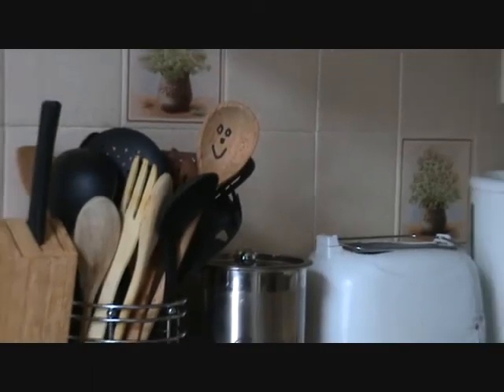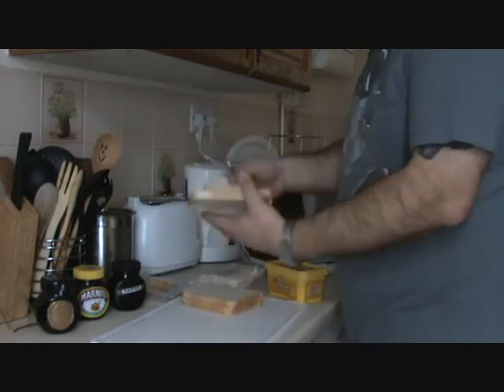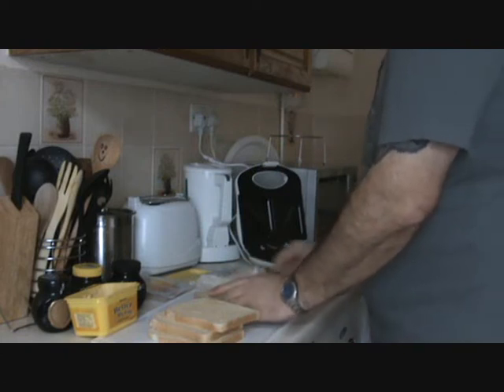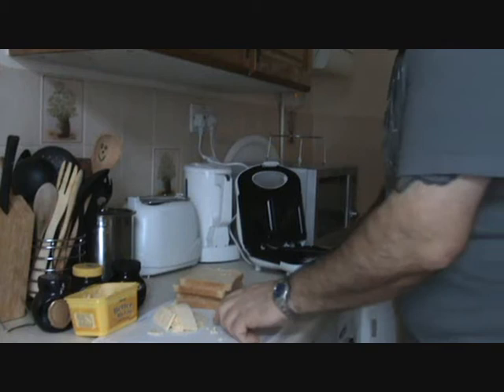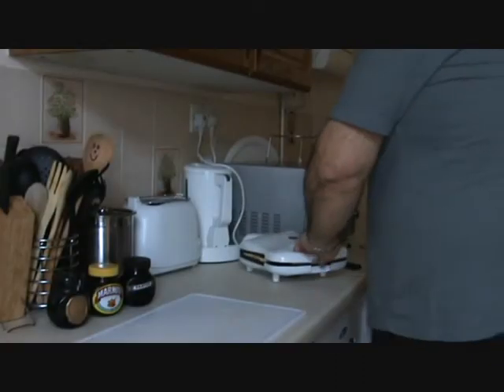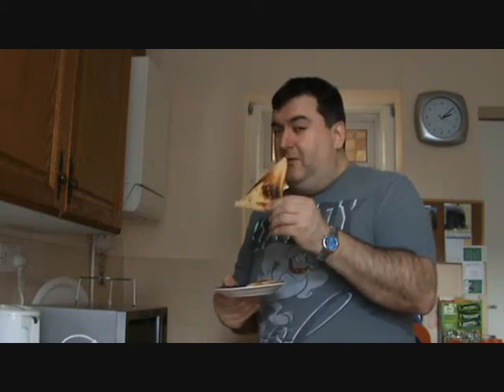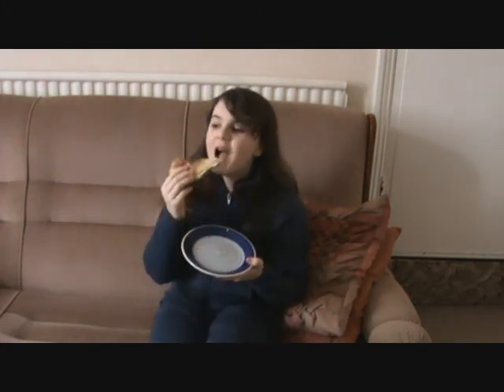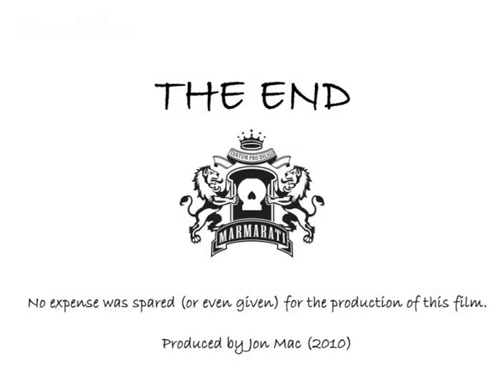Marmite XO, Cheese and Ham Toastie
Another Jon Mac Production filmed on behalf of The Marmarati... - Find out more